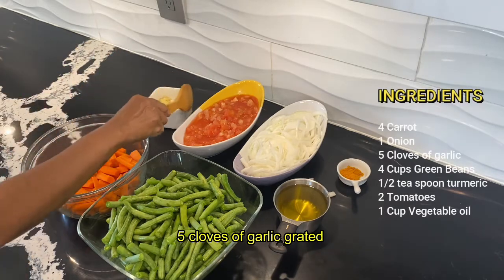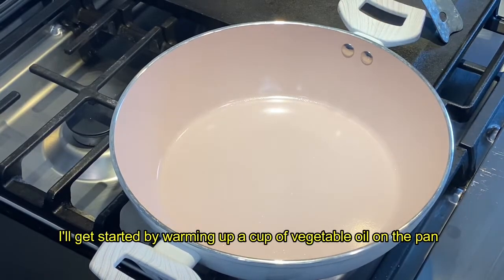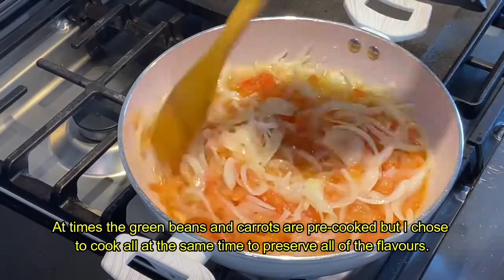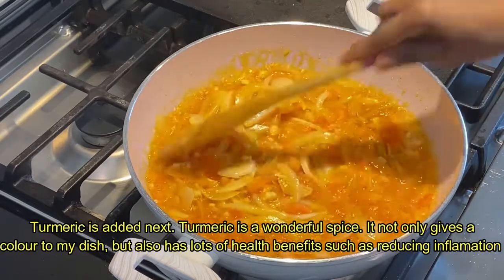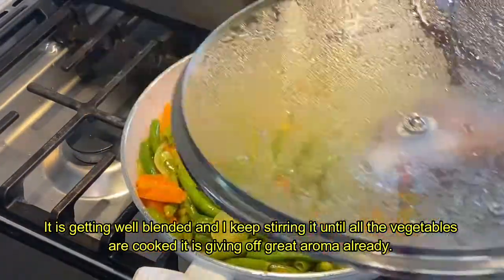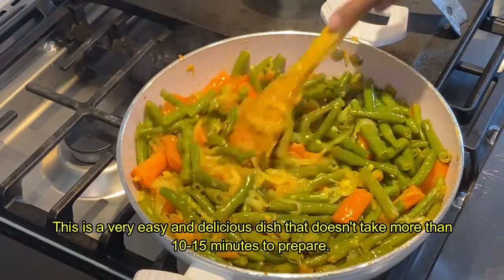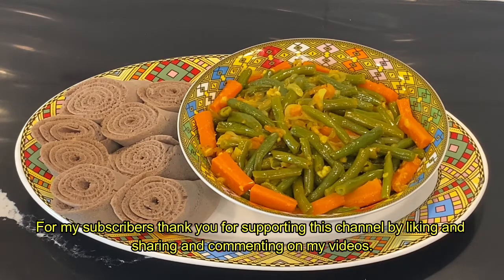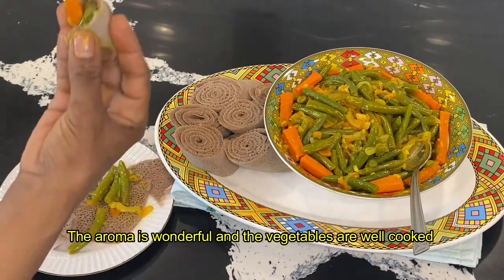ፎሶሊያ በካሮት - Green Beans with Carrots